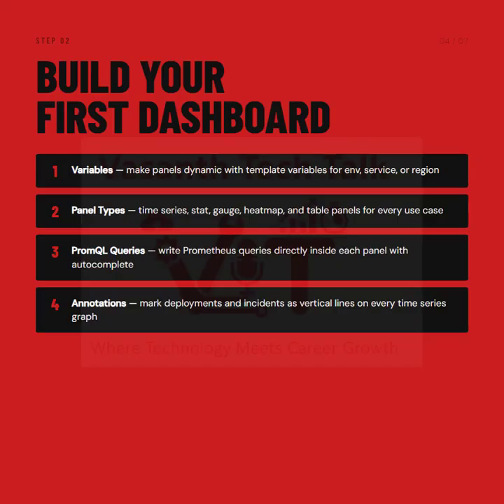Complete Grafana Dashboard Tutorial : Explained in 3 minutes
**Master Grafana Dashboards in 3 Steps | Vasanth Tech Talk**

In this carousel breakdown I cover everything you need to go from zero to a production-ready Grafana setup:

✅ Step 1 — Connect your data sources (Prometheus, Loki, CloudWatch, MySQL and 50+ more)
✅ Step 2 — Build your first dashboard with variables, panel types, PromQL queries, and annotations
✅ Step 3 — Alert the right way using SLOs, error budgets, and on-call routing

The full Grafana stack: Prometheus (metrics) + Loki (logs) + Tempo (traces) = full observability in one UI.

16+ years in cloud & DevOps | Bank of England | 3× Azure Certified

👉 Follow @vasanthtechtalk for weekly tutorials.

### Tier 1 — Broad Reach (high volume, wide audience)